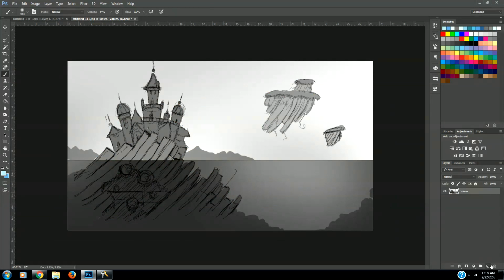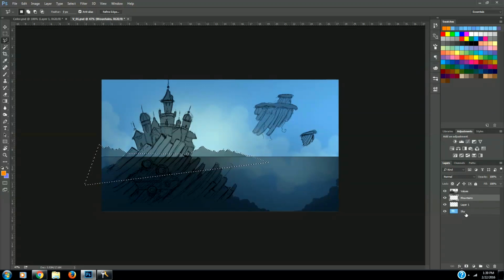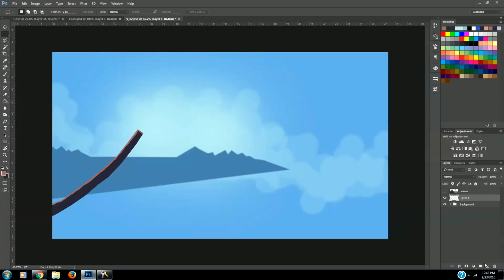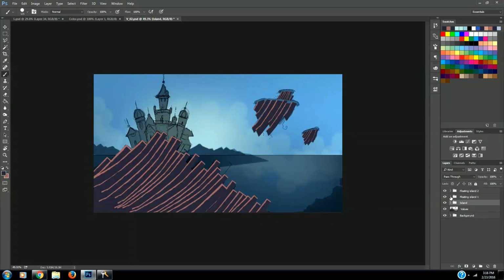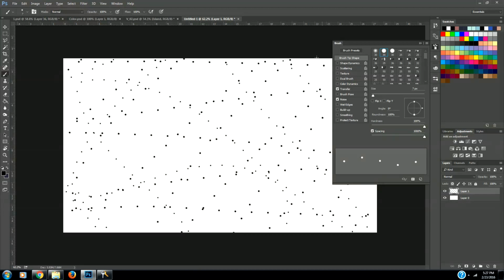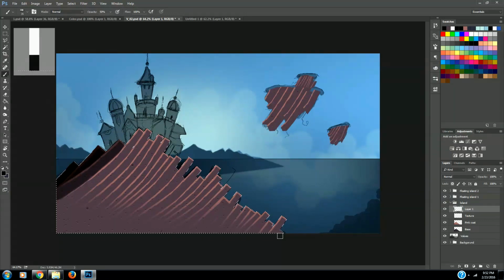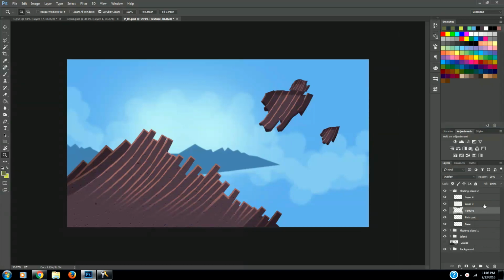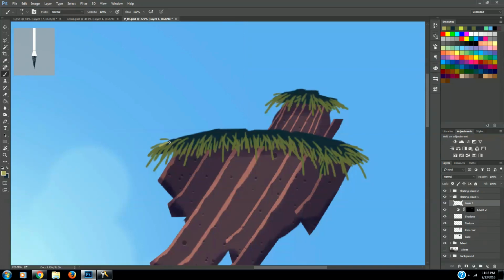Game Graphic Design tutorial: Learn to create digital 2D Game Graphics in Photoshop from Scratch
Hi are you looking to lean how to create professional digital game graphics? Would you like to make money creating art work for games and animations. Then this is your course for creating digital backgrounds from scratch.

This course can give you the skills to become a freelance illustrator or graphic artist designer. Would you like to create the artwork for your own 2D Fantasy games. Are you tired of searching Youtube for videos on creating game art?
This course will take you through the basics of Photoshop, brainstorming, design process, values, color theory, water creation, and asset building. The course instructor is Jaysen Batchelor, a freelance illustrator and designer. The course has a 30 day 100% no questions asked money back guarantee.

This course requires Photoshop and a drawing tablet is recommended.